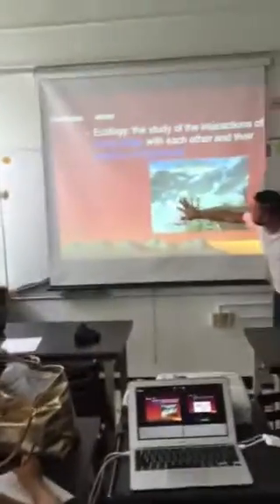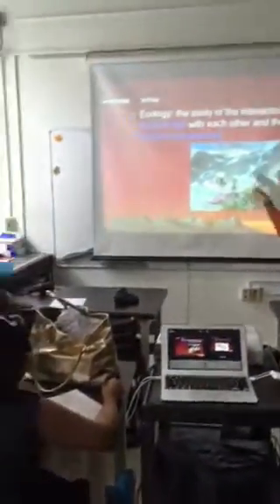Innovation Cornell notes video